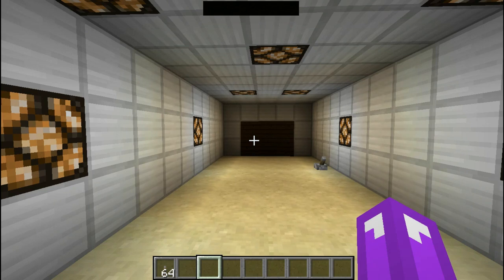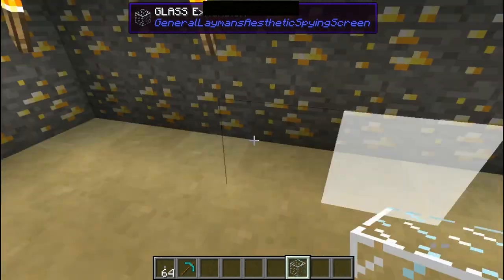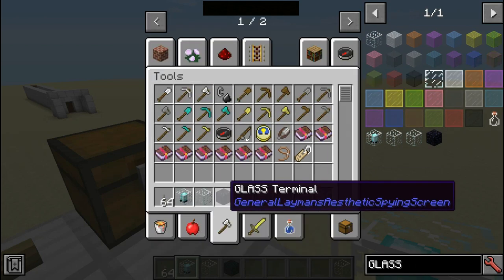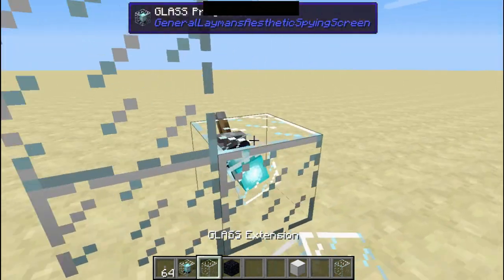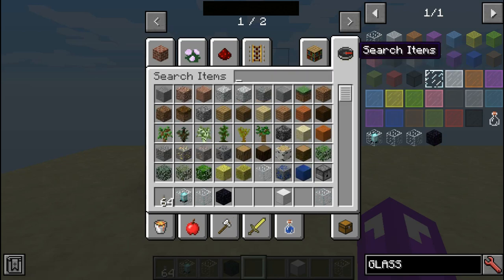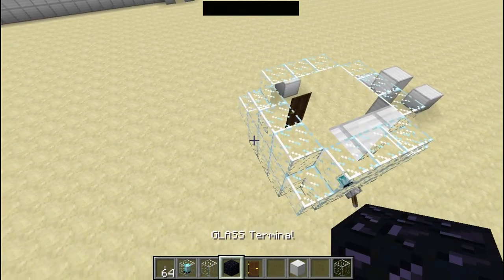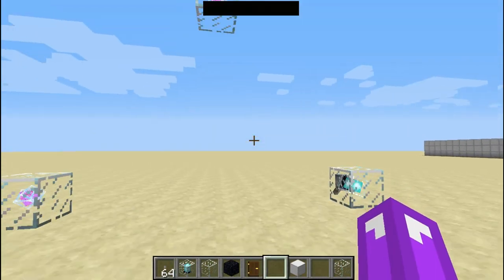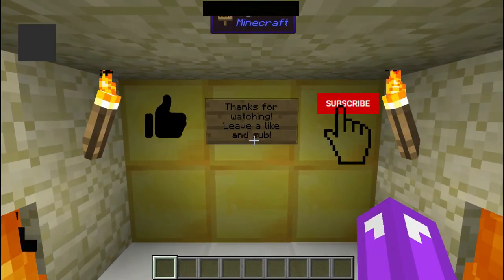Minecraft Mod Showcase - GLASS (General Layman's Aesthetic Spying Screen)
In this video I showed you all how to use the GLASS mod and what it's for.